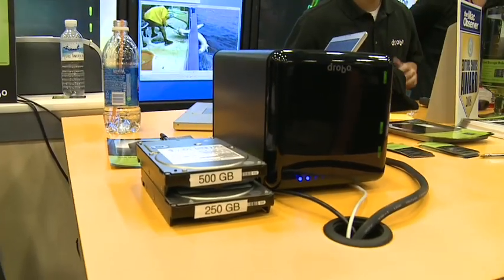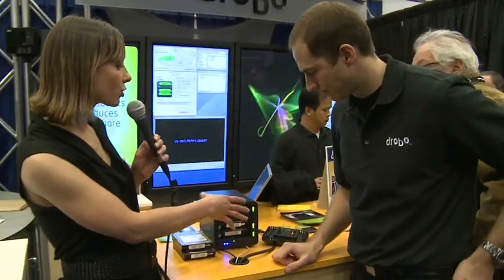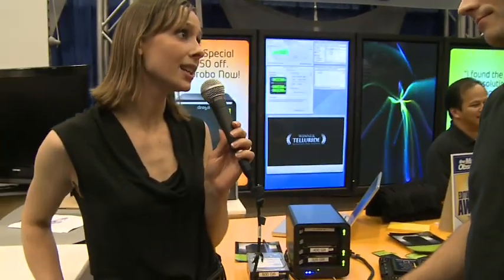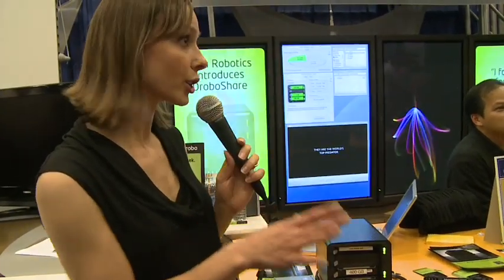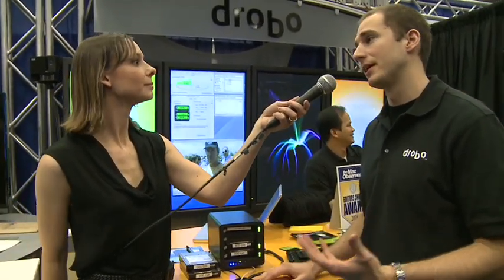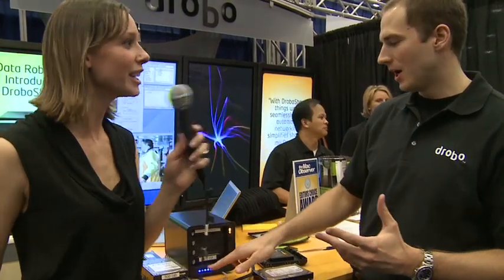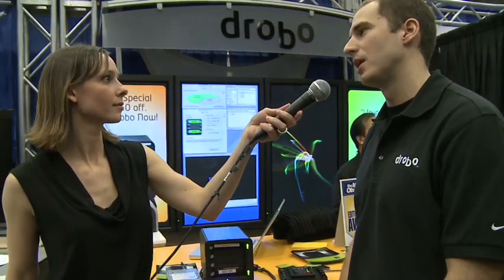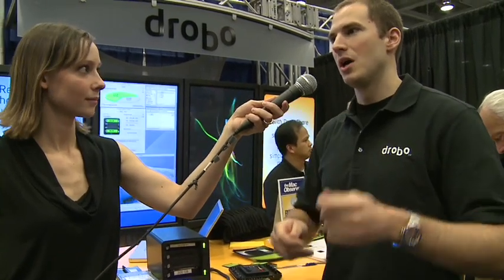MacBreak 111: Drobo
Cali Lewis investigates the Drobo intelligent media storage.